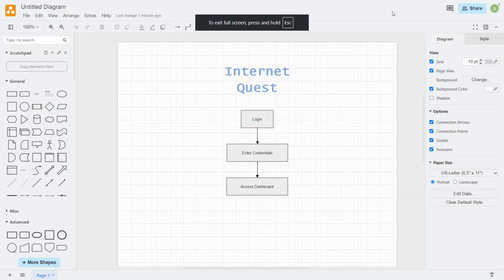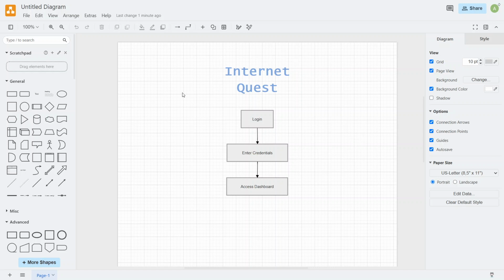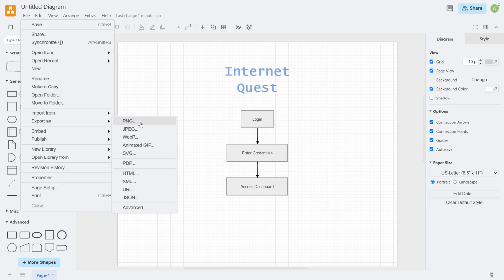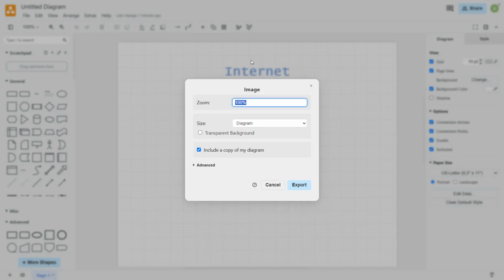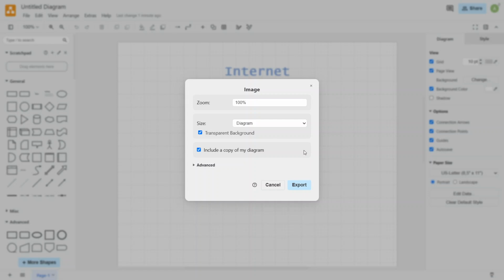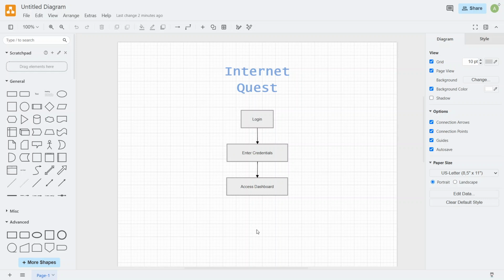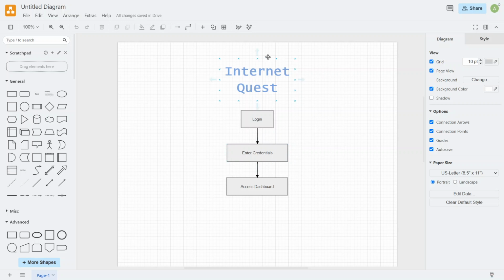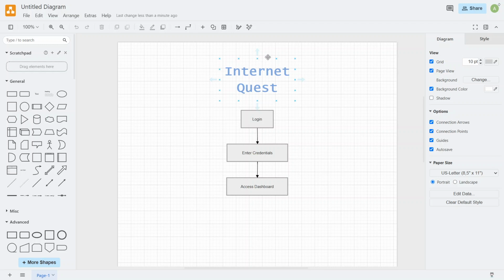How to Save a Diagram in Draw.io (2026) | Step-by-Step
Learning how to save a diagram in draw.io is one of the first things you need to get right before you lose any work. In this tutorial, you'll learn every save option available in draw.io, including saving to your local device, exporting to cloud storage, and using autosave settings so your diagrams are always protected. This method covers the latest version of draw.io so everything you see is current and accurate. Whether you're saving as an XML file, PNG, PDF, or syncing with Google Drive, this guide walks you through each option clearly. No guesswork, no outdated steps. Watch to the end and you'll never lose a diagram again. Try it yourself and drop a question in the comments if you get stuck.